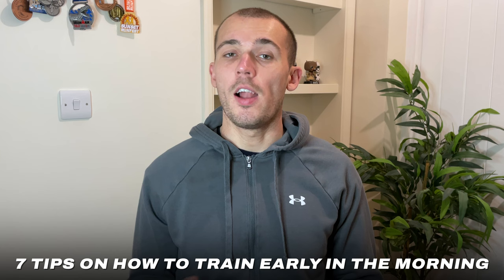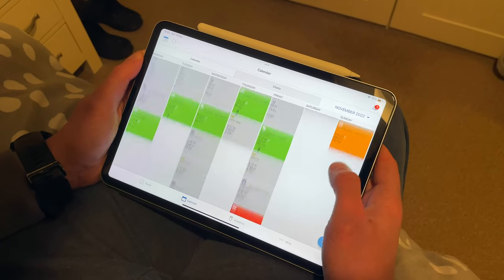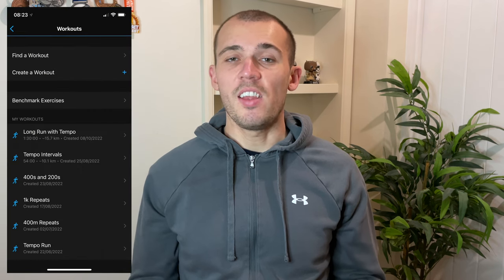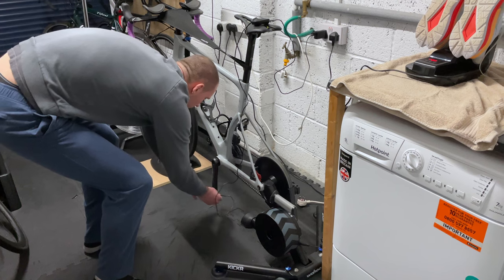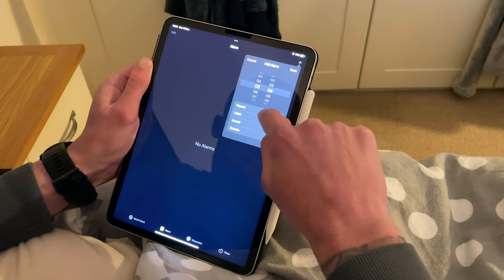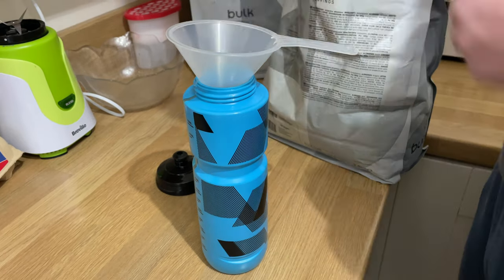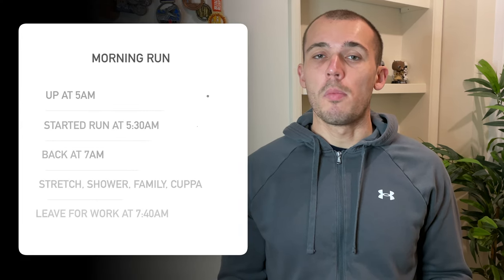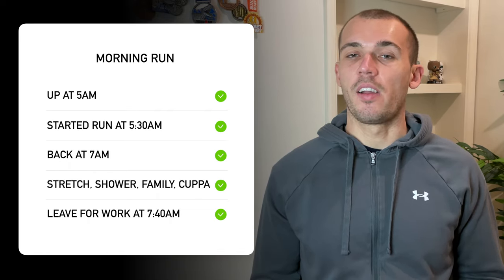How to Wake Up and Workout at 5AM: My Morning Routine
For the last several months, I've been doing the majority of my triathlon training early in the morning, usually starting by 6am. In this video, I'll share you with 7 tips that have helped me save time, be as efficient as possible, and stay motivated to train early in the morning.